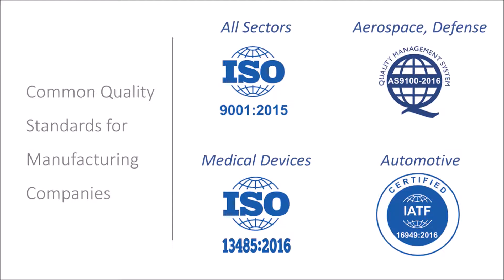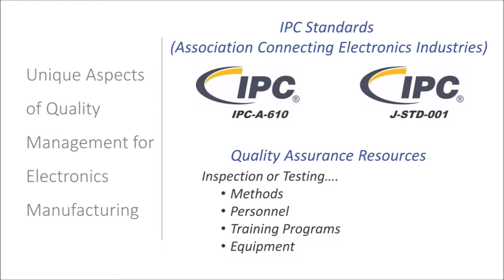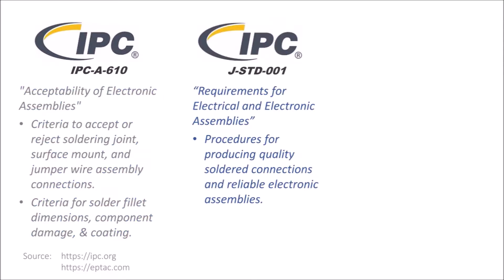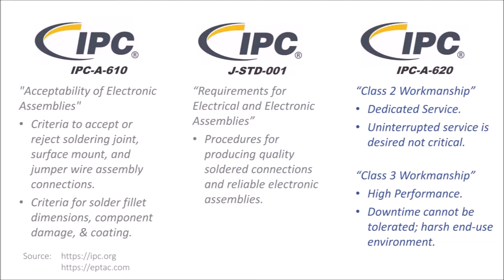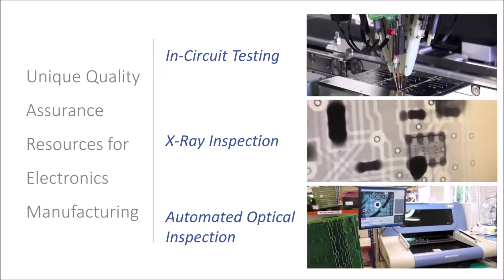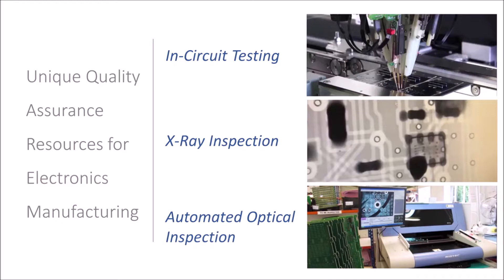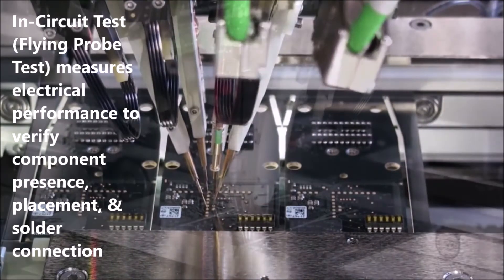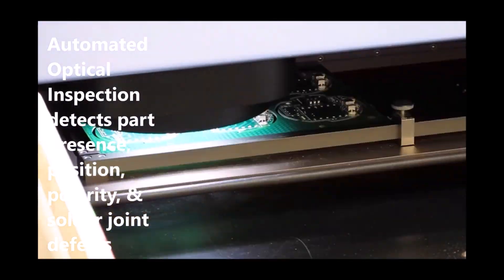Two Unique Aspects of Quality Management for Electronics Manufacturers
Manufacturing View, Episode 5. Justin Beres, from Allazo Electronics, Inc., discusses two aspects of quality management systems that are unique to the electronics manufacturing sector.